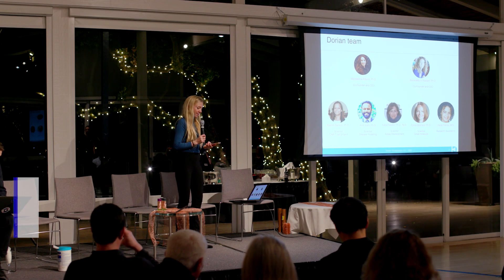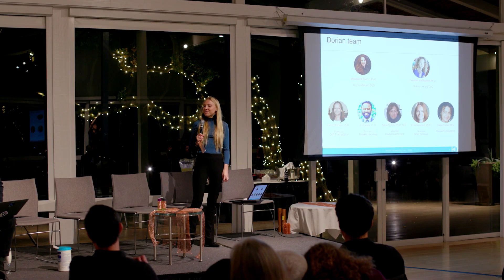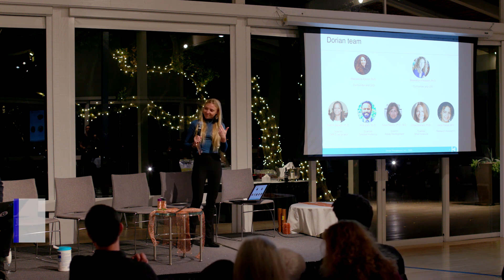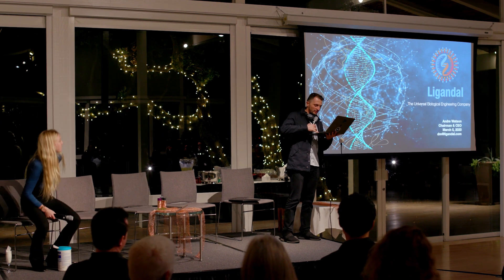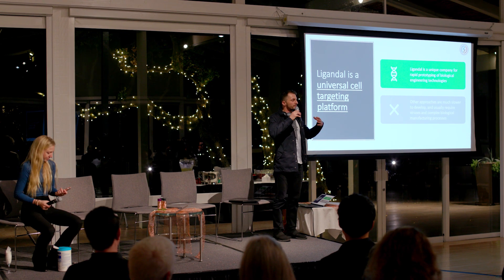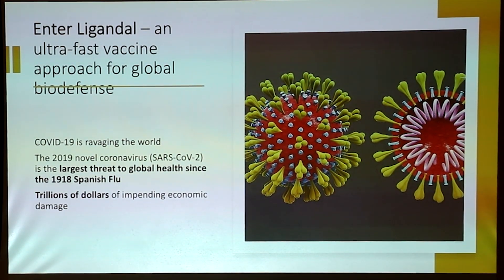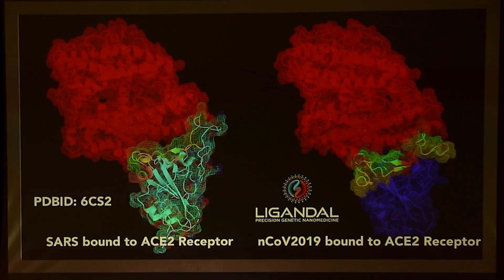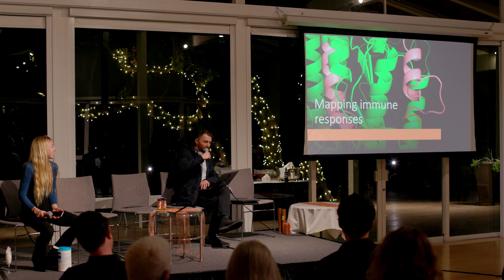Andre Watson, Ligandal: An Ultra-fast Vaccine Approach for Global Biodefense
Lightning Talk at Foresight Institute's Longevity Investment Take-off: What's Different & What's Missing?

Sign up to Foresight's newsletter to stay informed on future events

Foresight Institute is a non-profit institute for selectively advancing crucial technologies for the benefit of life, focused on nanotechnology, biotechnology, and AI.